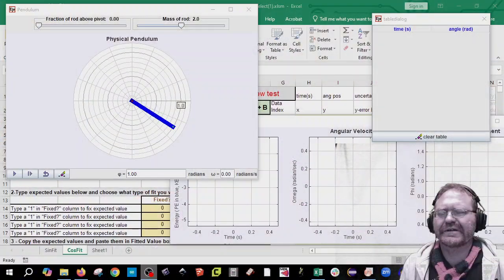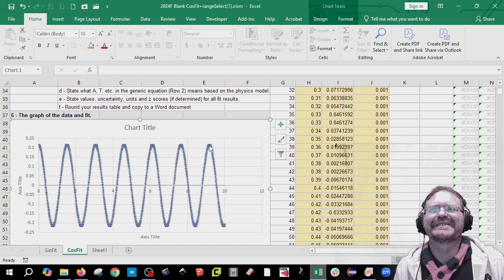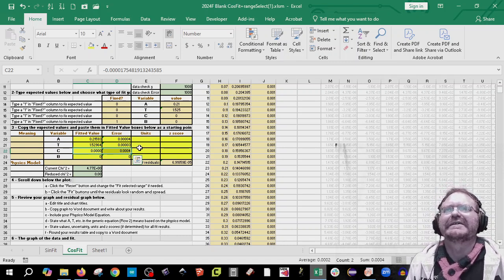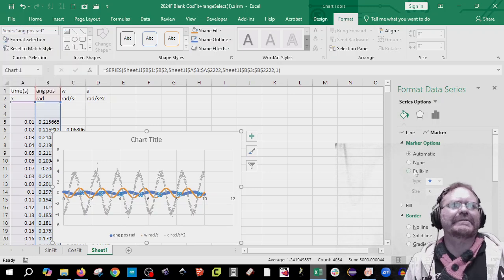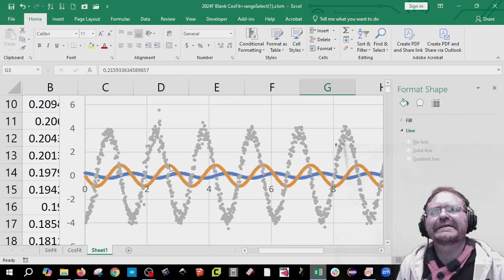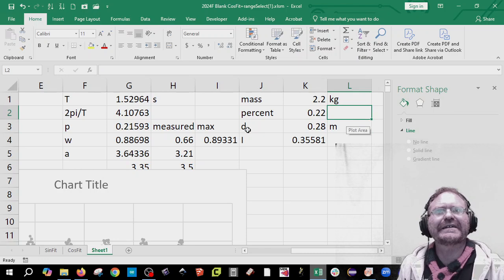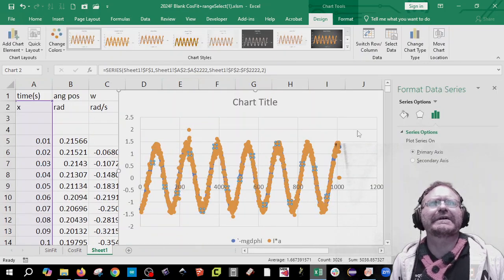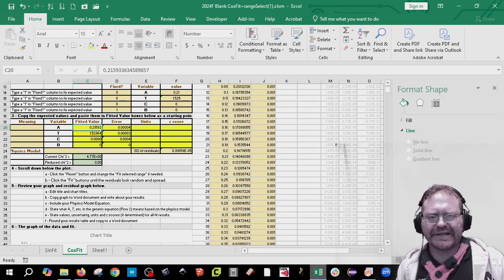2024F Pendulum Excel experiment